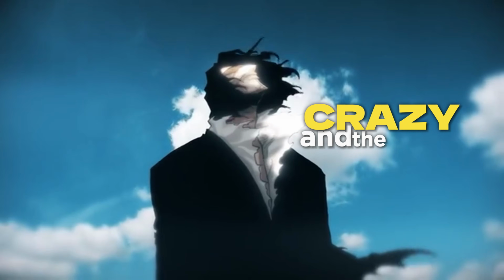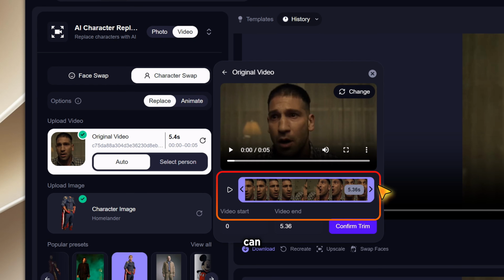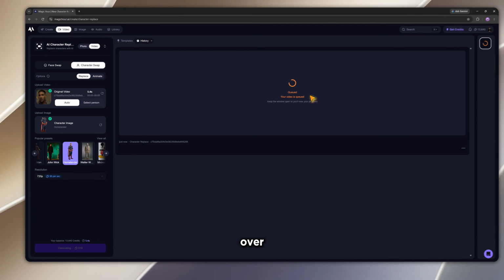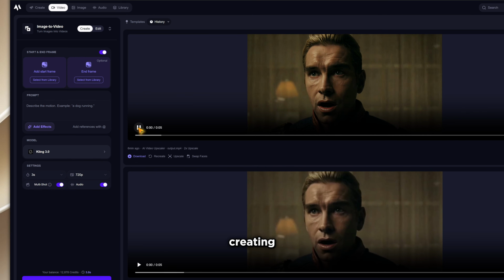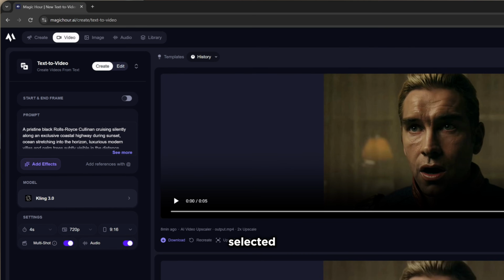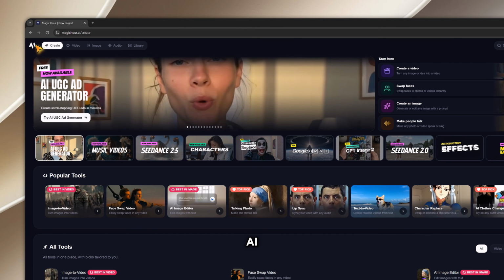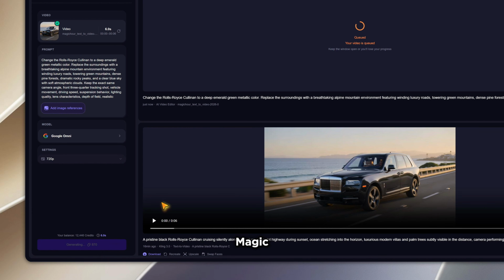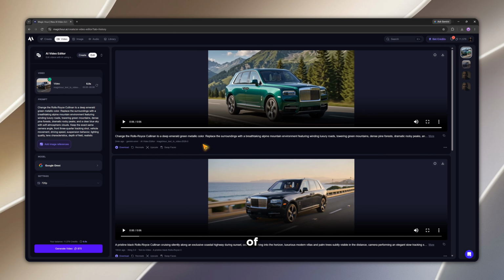How to Replace Any Character in Any Video with AI | MagicHour AI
What if you could replace a character inside a video, generate cinematic AI footage from a simple prompt, and completely transform an existing shot — without rebuilding the entire video from scratch?

In this Magic Hour AI tutorial, I’ll show you how to use Magic Hour to create, transform, and edit AI videos with a workflow designed for creators, filmmakers, YouTubers, and anyone experimenting with AI video.

We’ll start with AI Character Replace, where you can transform the character inside an existing video while preserving the original movement and composition.

Then we’ll explore Image to Video, including how to generate cinematic motion from still images — or create video directly from a text prompt.

Finally, we’ll use the AI Video Editor to modify existing footage with text prompts, changing elements like the environment, lighting, colors, weather, and overall visual style without rebuilding the entire scene.

• How to replace characters in existing videos with AI
• AI character replacement and character swap workflows
• How to create AI face-swap style videos
• How to use Magic Hour Character Replace
• How to generate videos from images with Image to Video AI
• How to create AI videos from text prompts
• How to choose and test different AI video models
• How to create multi-shot AI video sequences
• How to generate cinematic AI videos
• How to edit existing videos using text prompts
• How to use AI video editing for environmental changes
• How to transform colors, backgrounds, weather, and scenes with AI
• How creators can build faster AI video workflows
• How to use Magic Hour for AI filmmaking and content creation